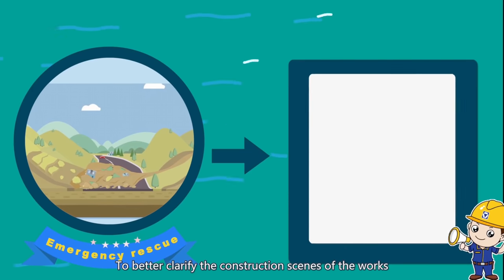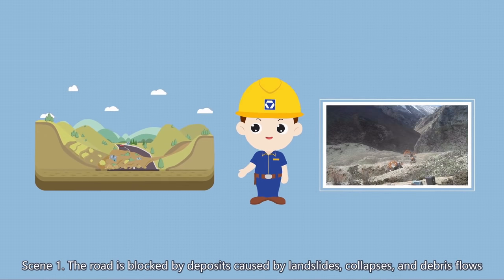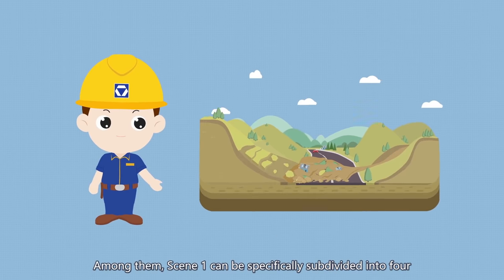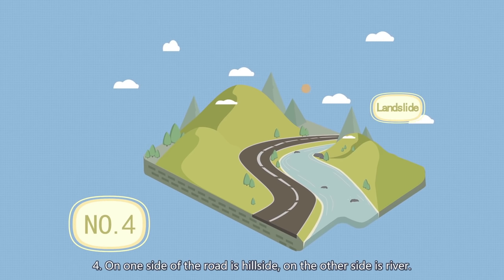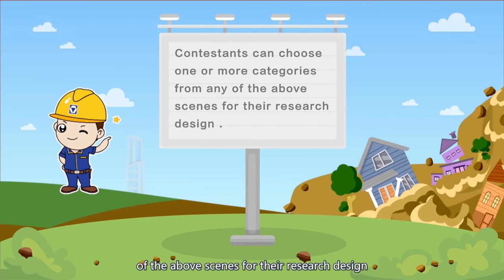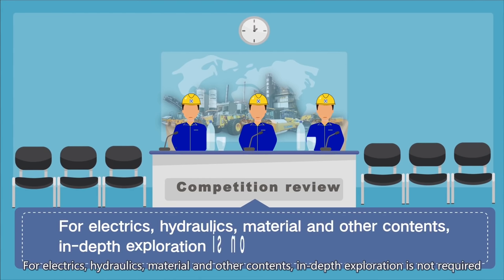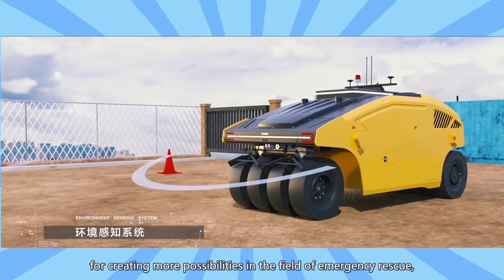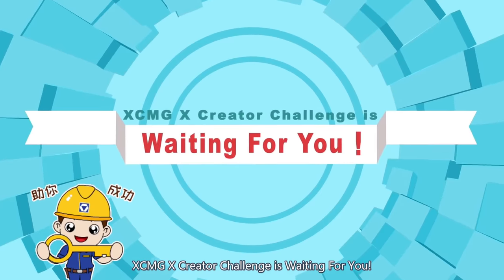X-Creators 101 Online Webinar - Full Live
Thank you everyone for joining us in the X-Creator 101 online webinar livestream! It is our mission and vision to offer you the most help you need for groundbreaking ideas. Don't worry if you missed the live, this video recorded all the highlighted content for you.